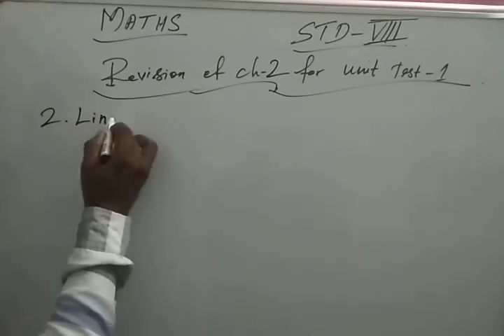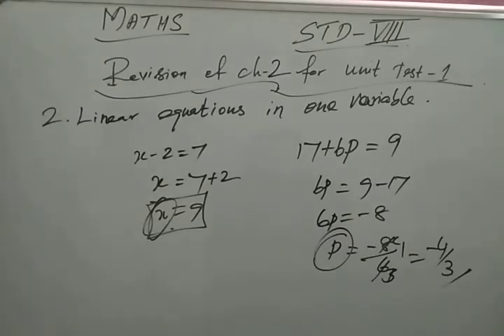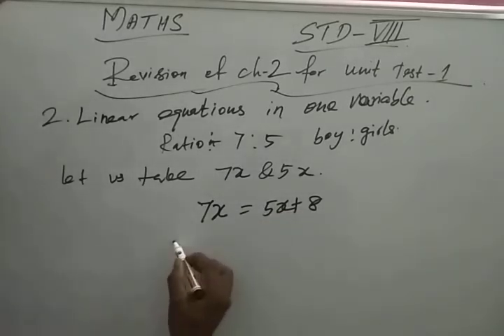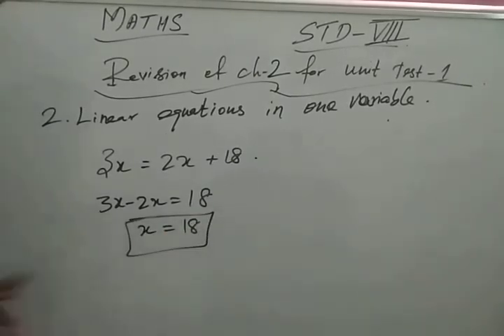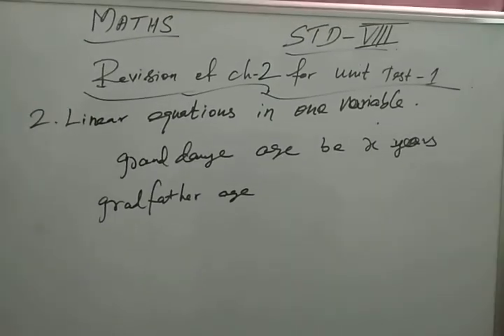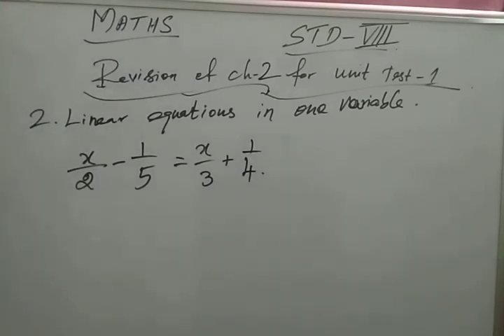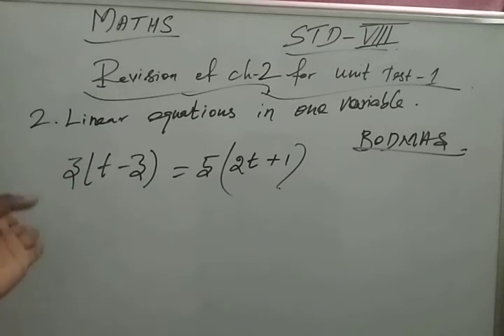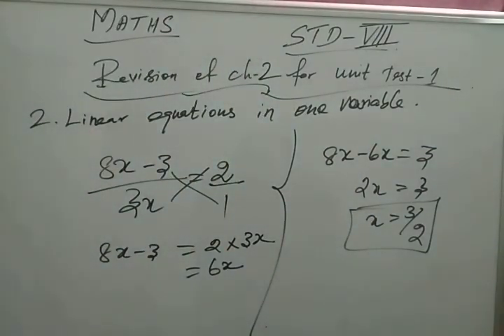Class-VIII, Maths session 29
Revision of chapter- 2 for unit test 1